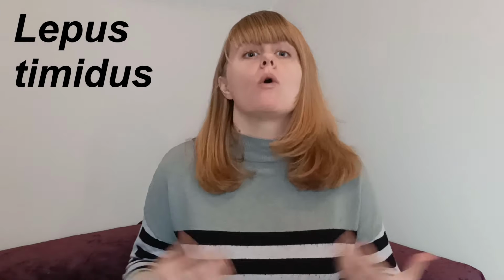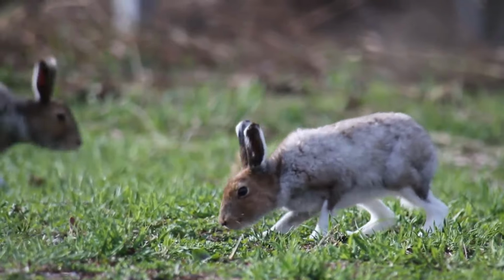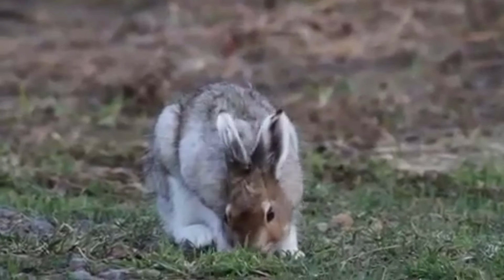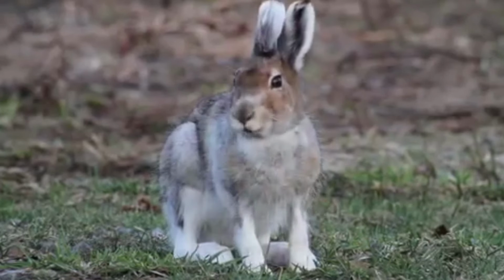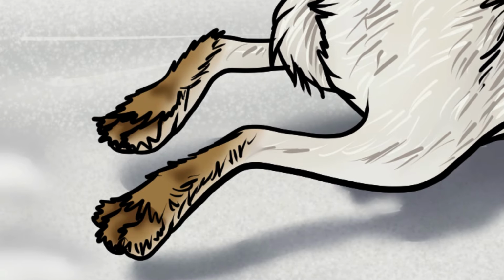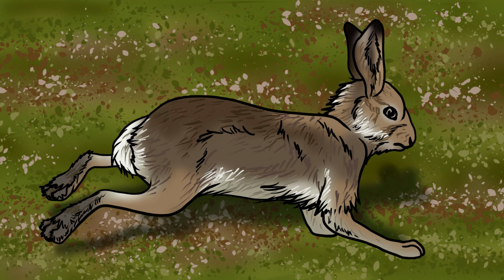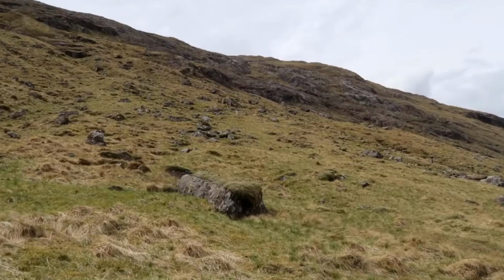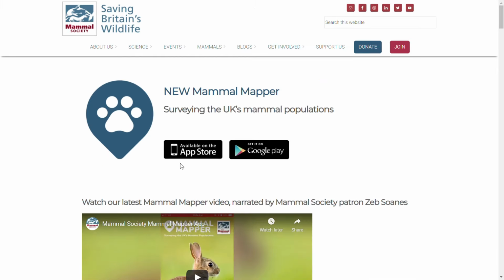Mountain Hare - Weekly Facts About Animals in the United Kingdom - Episode 4 | Creature Fridays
It might be surprising to some that this week's animal is the UK's only native lagomorph! Have you ever seen a mountain hare (Lepus timidus)?

Earn £50 from switching to a greener energy provider by following my

Video Contents:
0:00 - Lagomorphs
0:44 - Habitat
1:18 - Appearance
2:00 - Behaviour
2:23 - Life Cycle
3:32 - Conservation Status